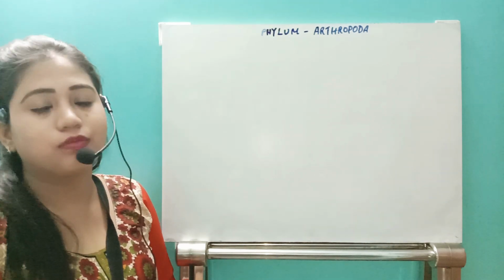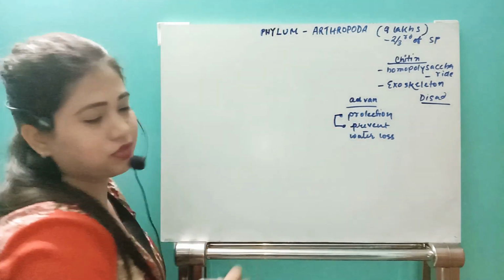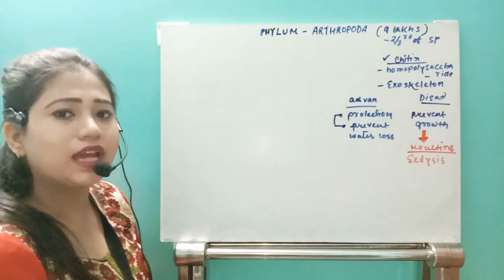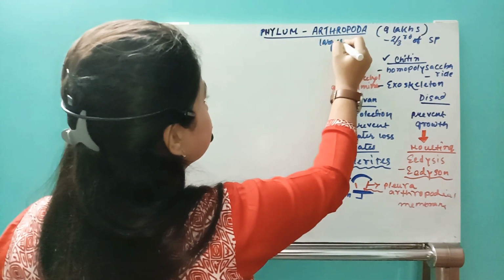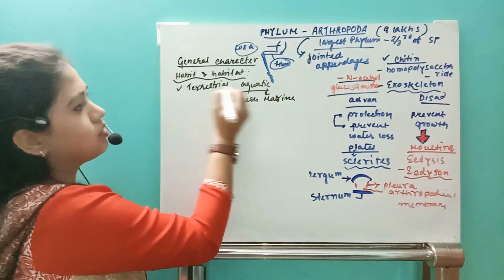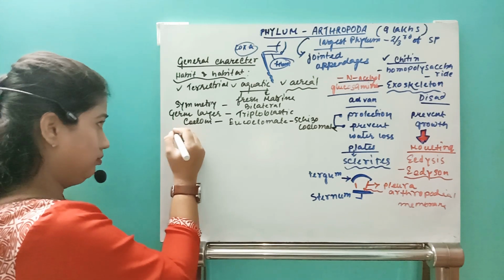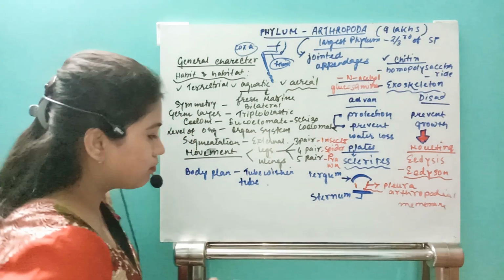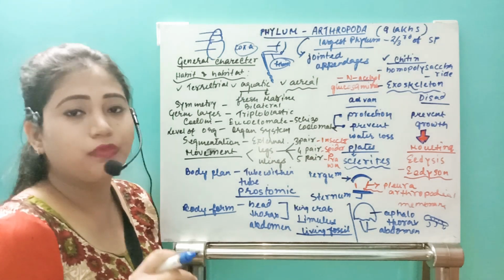Phylum Arthropoda- general characteristics part 16